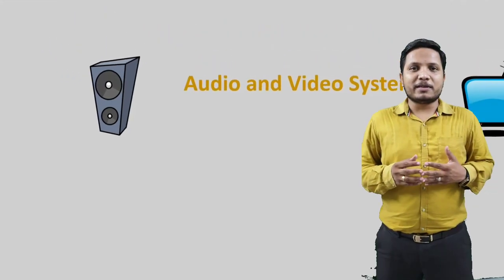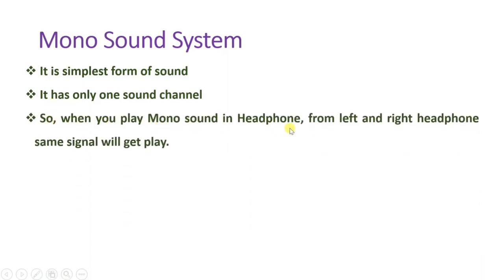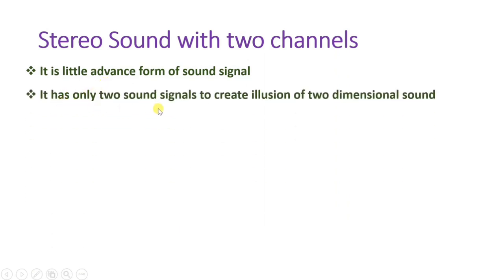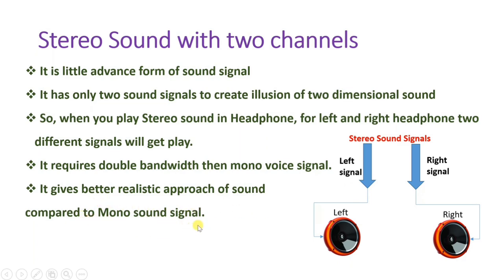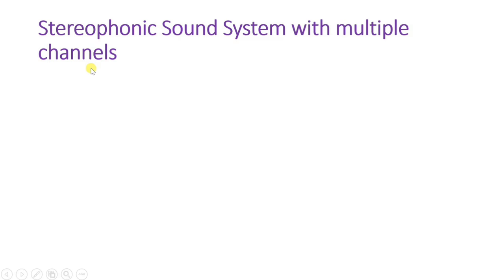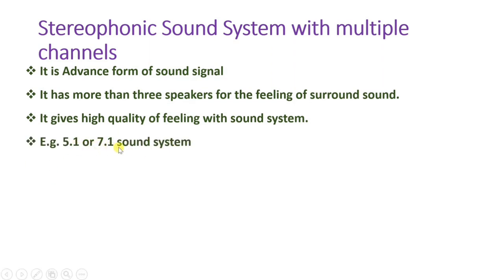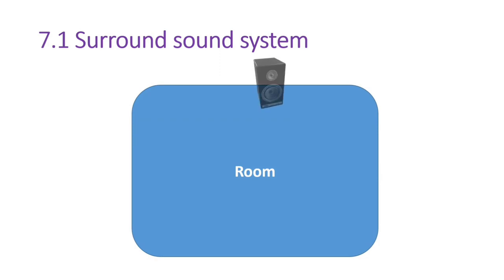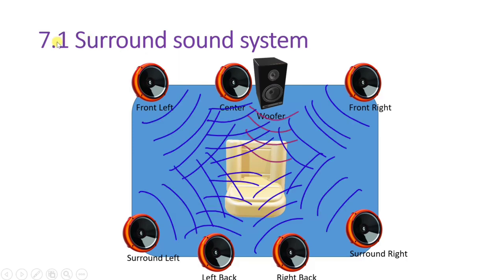Mono Sound system | Stereophonic sound system | Dolby surround sound System | 5.1 & 7.1 Sound System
Mono Sound system, Stereophonic sound system, and Dolby surround sound System are explained in Audio and Video Engineering & Television Engineering with the following timecodes:

0:00 - Audio Video System / Television Engineering Lecture Series
0:23 - Outlines of Sound System
1:00 - Mono Sound system
2:42 - Stereophonic sound system
4:55 - Stereophonic Sound System with Multiple Channels / Dolby surround sound System
7:56 - 5.1 Sound System
9:04 - 7.1 Sound System
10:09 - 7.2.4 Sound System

Following points are covered in this video:

0. Mono Sound system
1. Stereophonic sound system
2. Dolby surround sound System
3. 5.1 Sound System
4. 7.1 Sound System
5. 7.2.4 Sound System